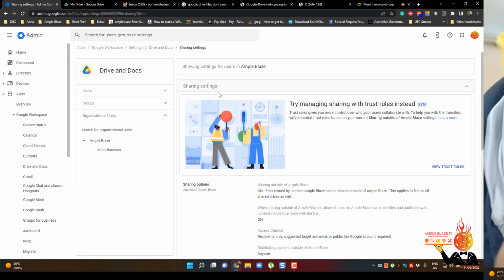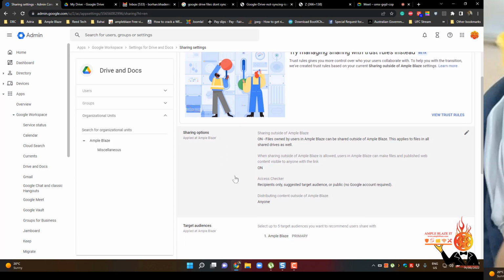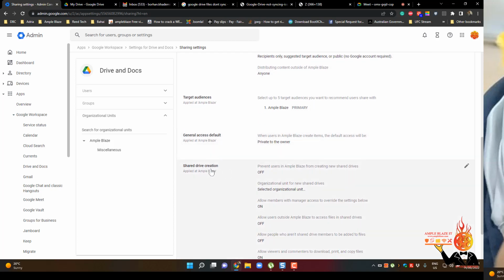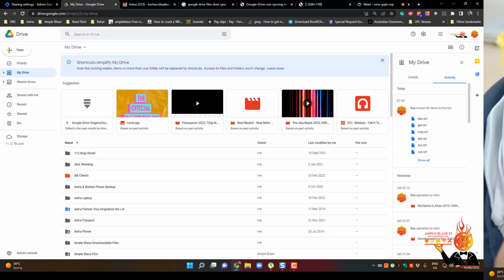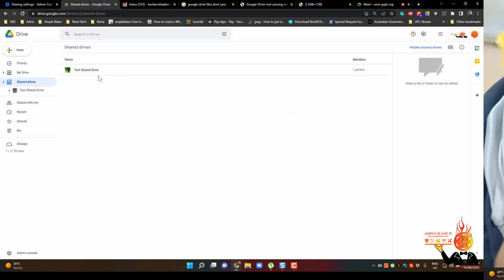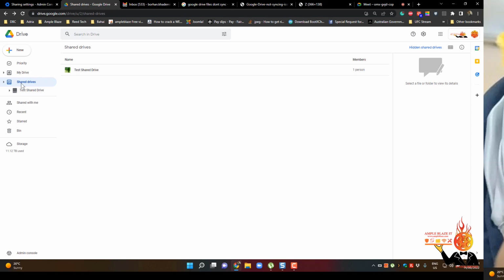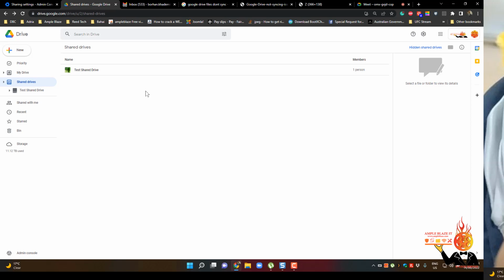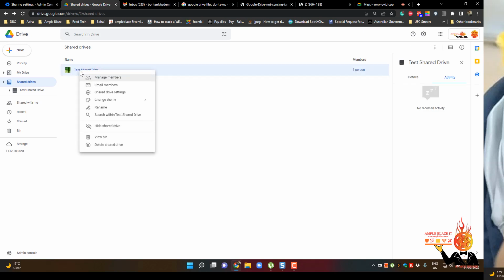How to fix Google Drive Not Syncing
Hi Blazers
In this video tutorial, we show you how to fix a google drive syncing issue by creating a shared drive.